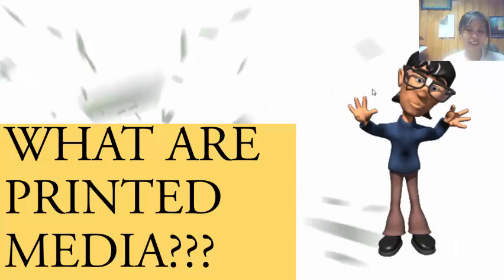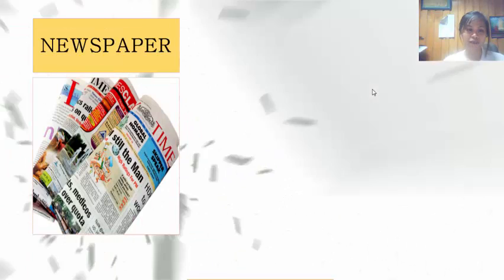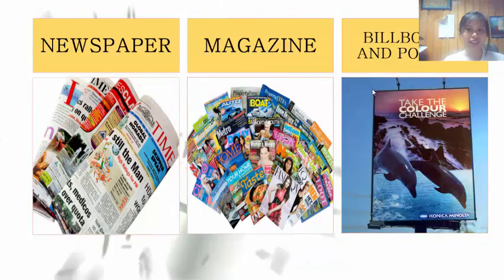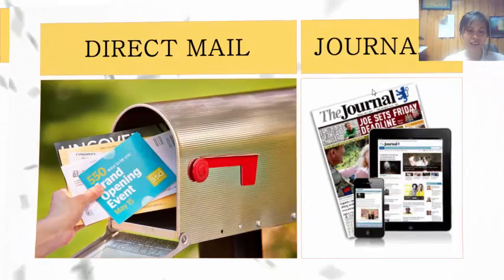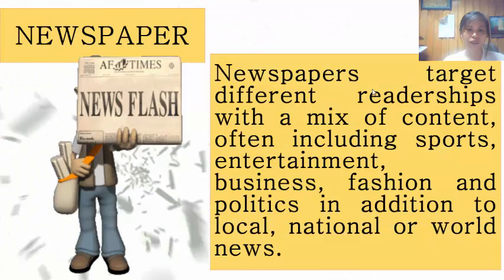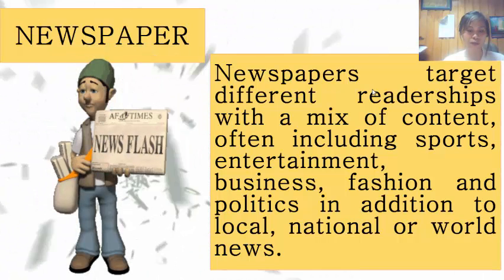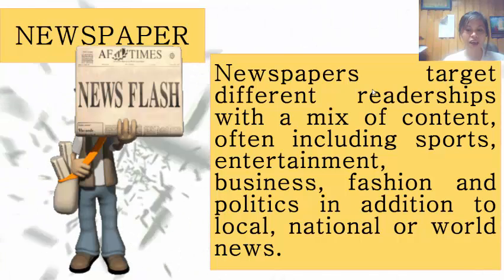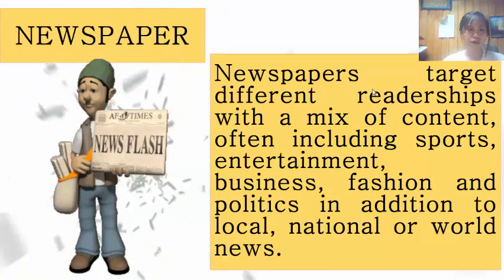types of media